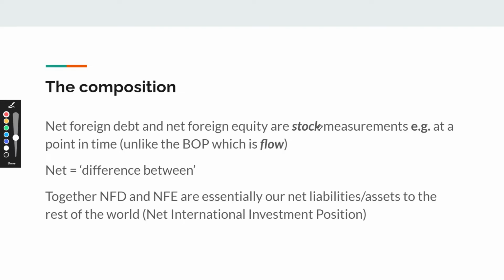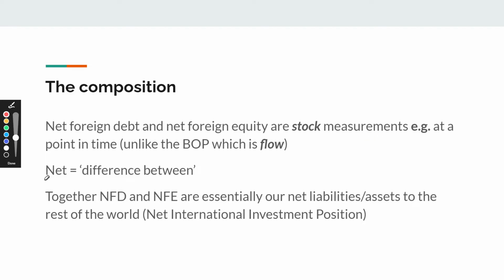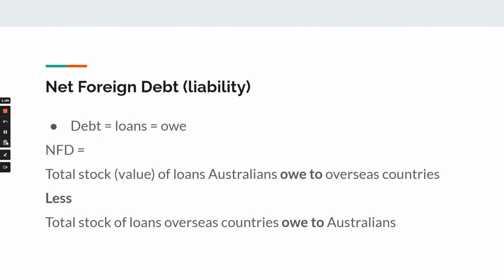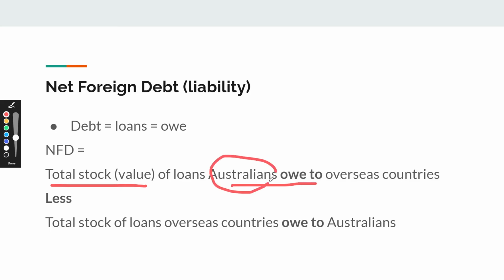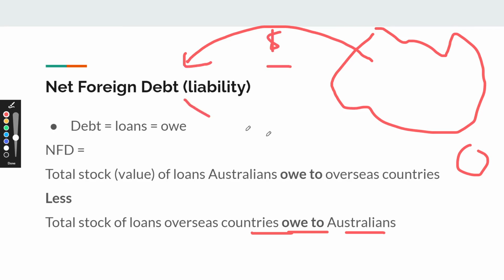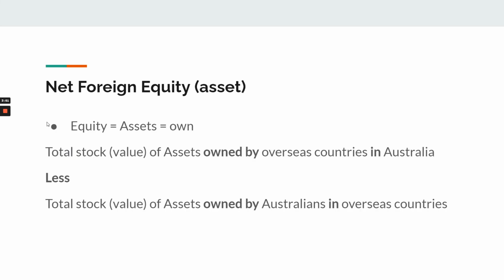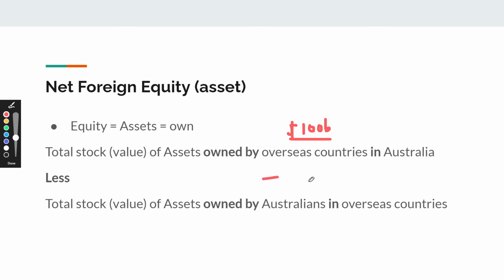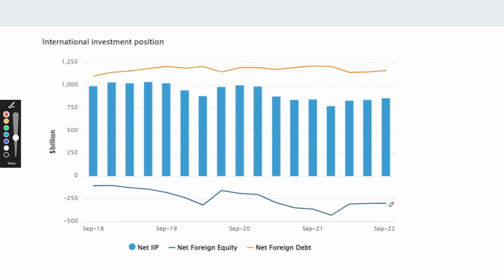VCE Economics - UNIT 3 AOS 3 : Net foreign debt/equity